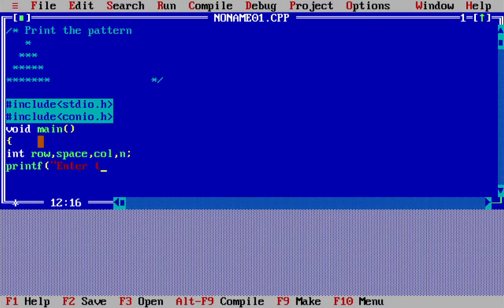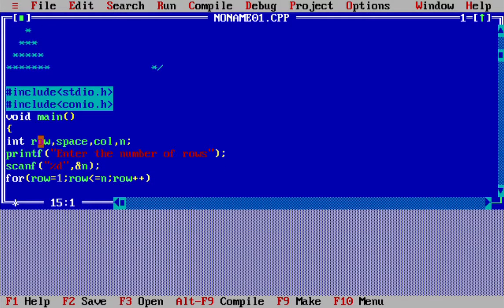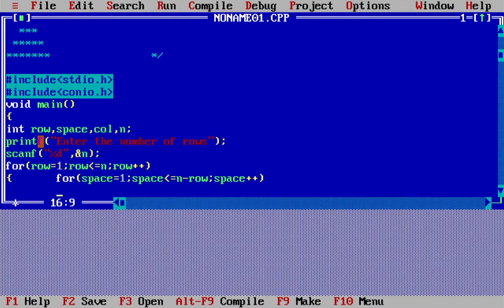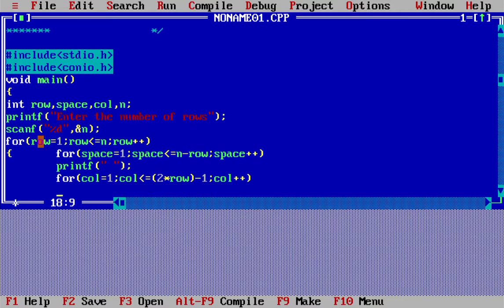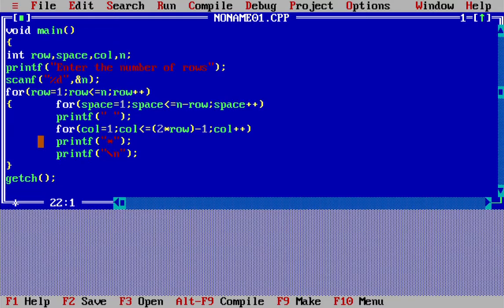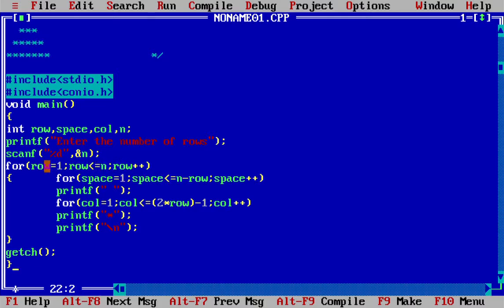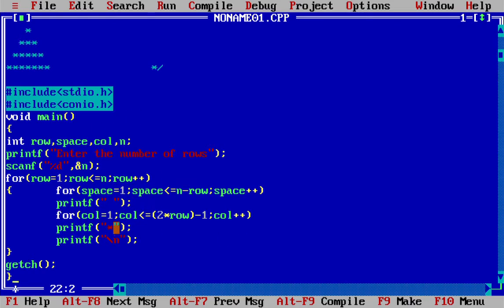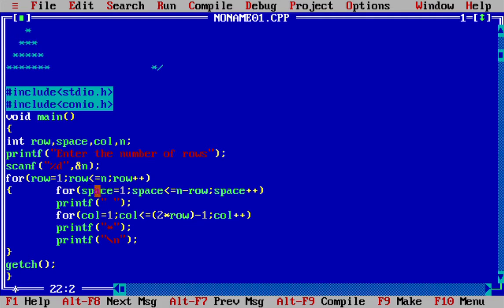How to print Triangle in C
In this video lecture we will learn to print